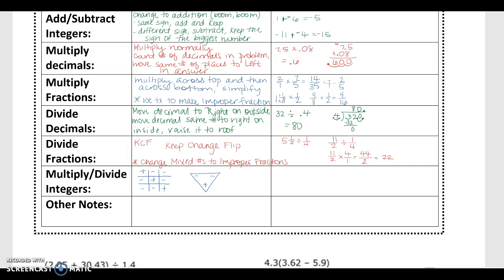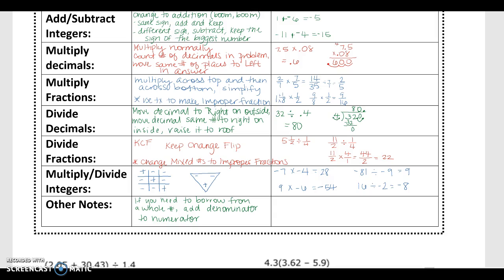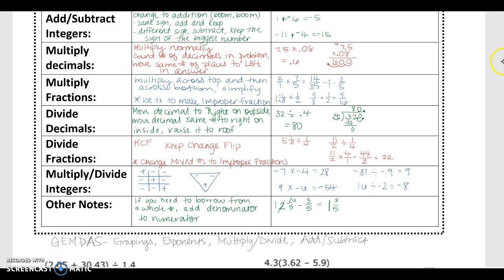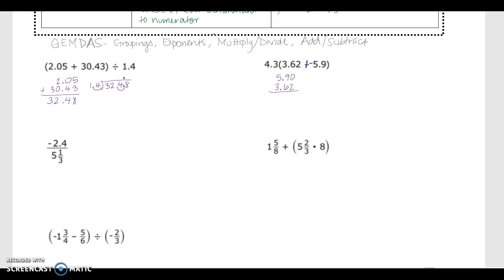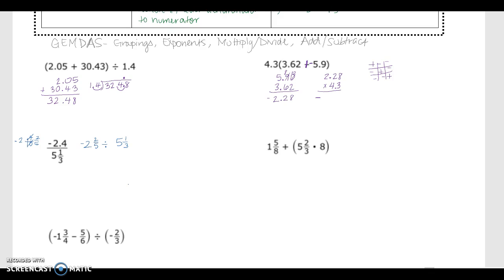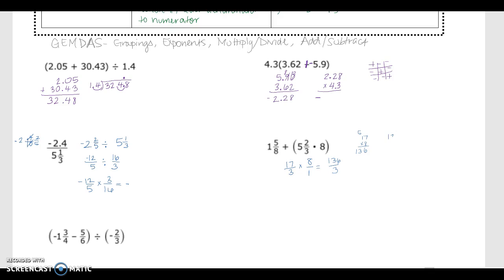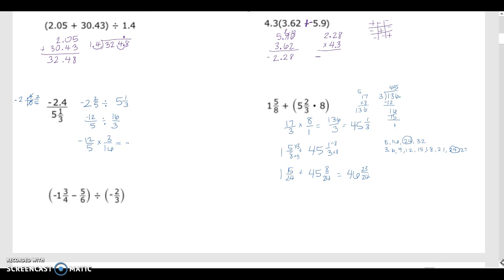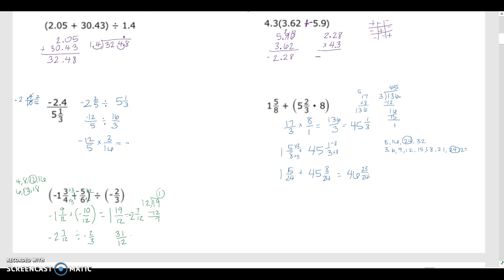7.3B Rational Numbers STAAR Review 2 2016-2017